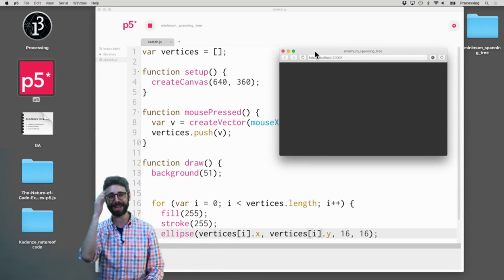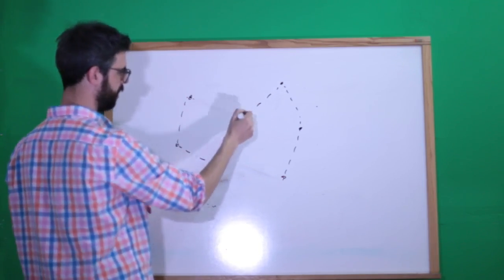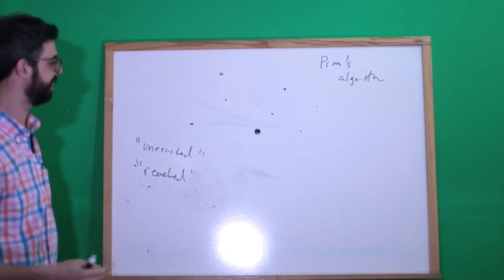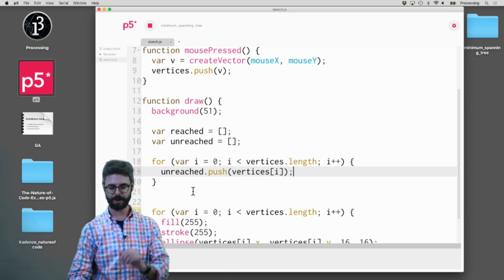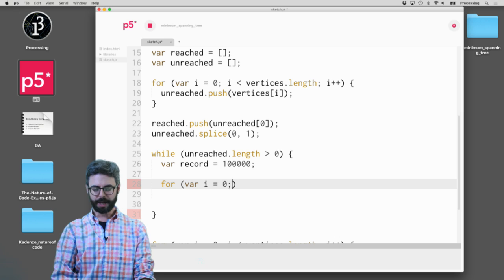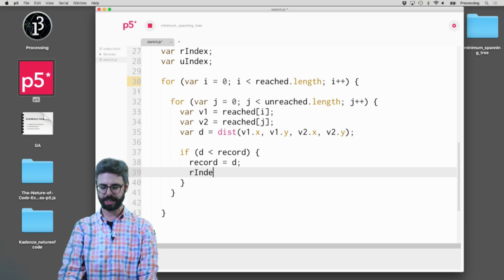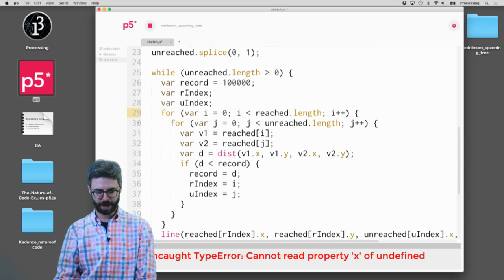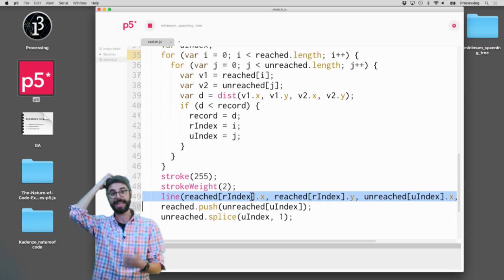9.9: Minimum Spanning Tree (Prim's Algorithm) - p5.js Tutorial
This video covers the computational geometry "minimum spanning tree" problem, and walks through the JavaScript code for a solution known as "prim's algorithm."